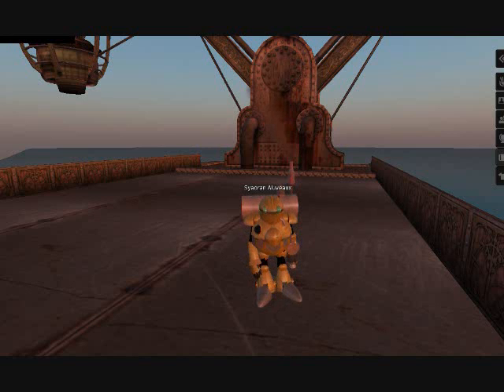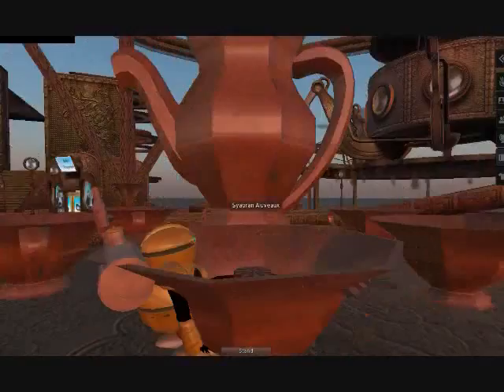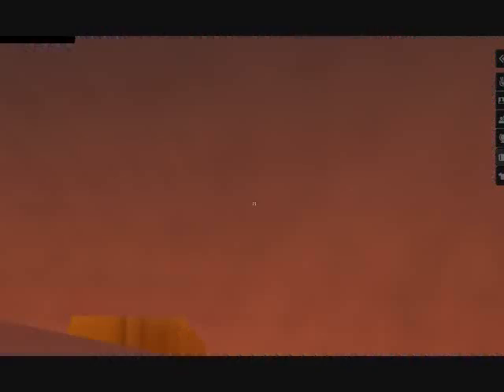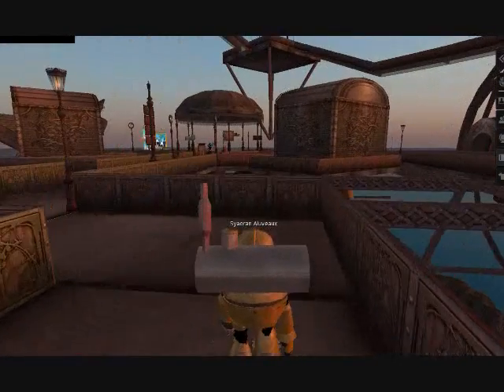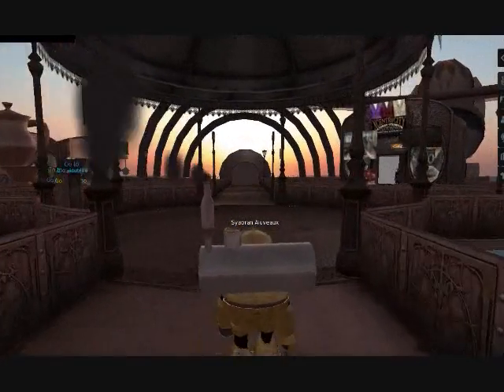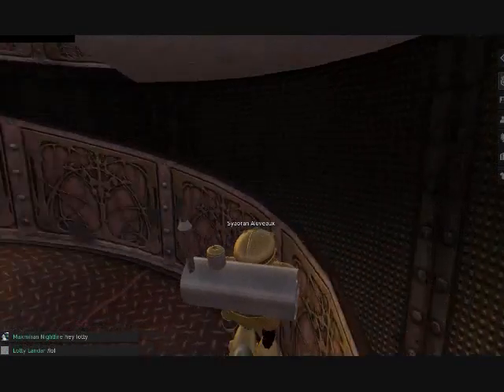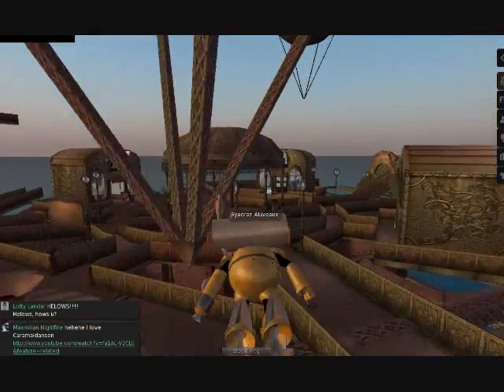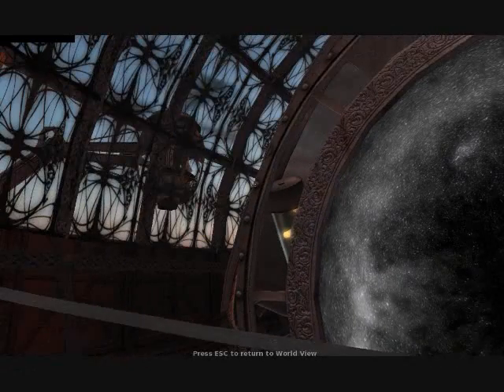Second Life Travels: Nemo France3D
Traveling over to the steampunk display.